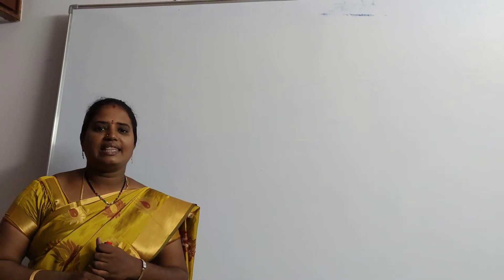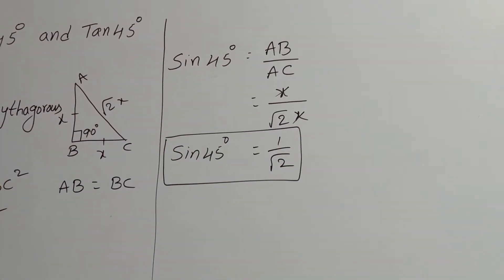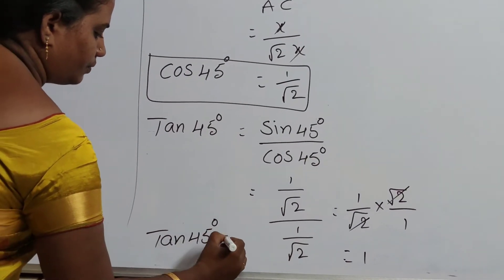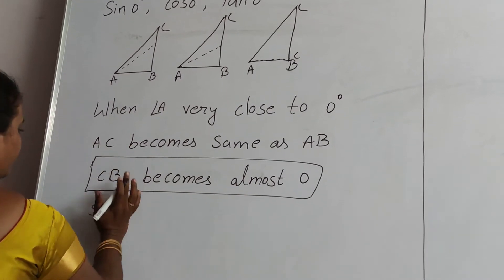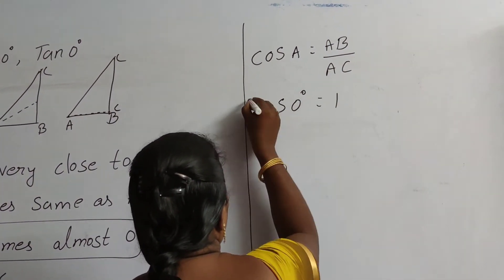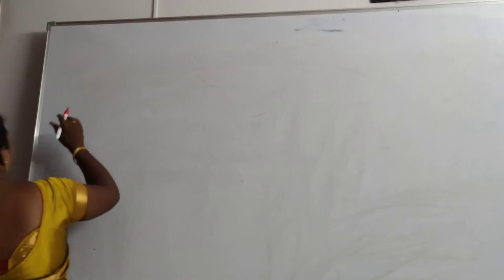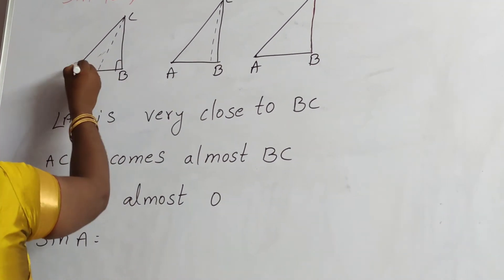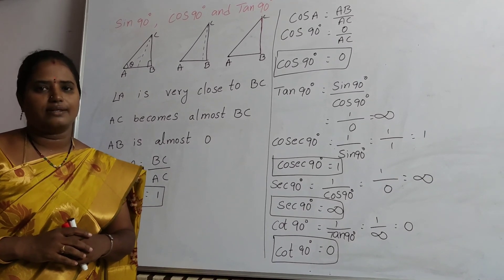Finding Trigonometric Ratios | Maths Unloaded | Nurturing Minds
SSCMEDIA Presents Nurturing Minds Education Program

MathsUnloaded by Sowjanya is your one stop for everything related to mathematics for Secondary School Students.

The aim of this series  is to empower All students to be mathematics ready to encounter the M P C of Intermediate education (with an eye on IIT and NEET)

INDEPTH COVERAGE of subject from fundamentals to multiple original problems